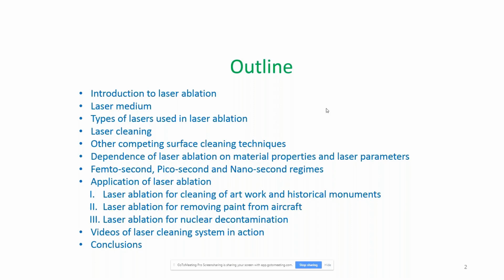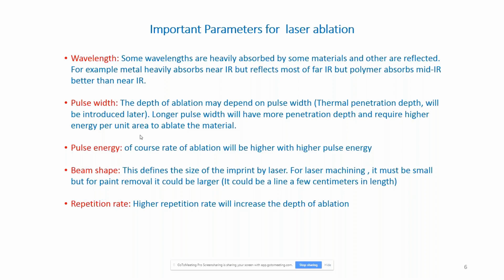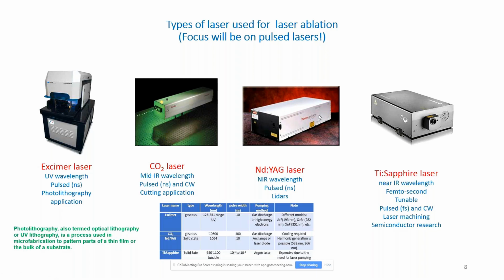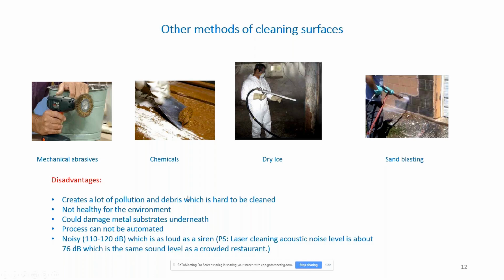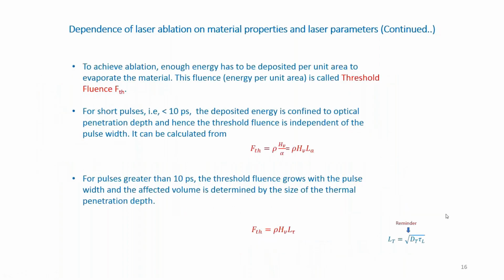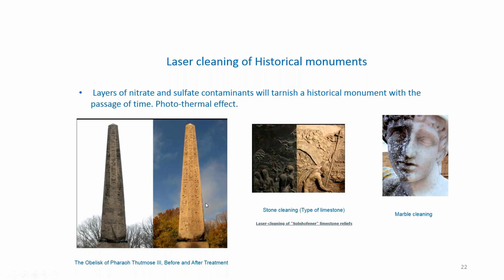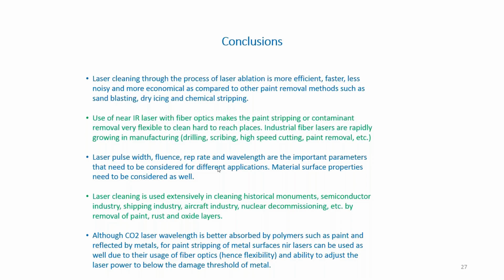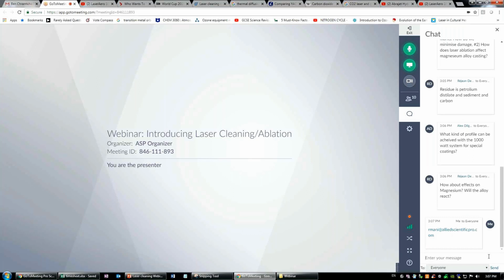Webinar: Introducing Laser Cleaning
Host:  Rez Mani did his PhD from York University in 2001 in satellite spectroscopic instrumentation. He worked in the industry for nearly 9 years, during which he participated in many optical, laser and spectroscopic projects where he used many different types of high power lasers such as Nd:YAG, CO2 and Ti:Sapphire.  He returned to York University in 2011 as a researcher and a contract faculty. He currently teaches the course "Atmospheric Pollution" for the department of Natural Science at York University. He has also been collaborating with Allied Scientific Pro as a consultant for more than 6 years.

Webinar Description:  Space-born instruments carry many electronic devices including micro-processors, registers in digital circuits, etc. If a charged or an uncharged particle from space, strikes a sensitive node of an electronic circuit, it may cause a disruption or a permanent damage. Testing of electronic circuits prior to space launching for radiation hardness   is crucial to protect the electronic devices against this danger . Although testing in particle accelerator facilities produces absolute results for dosage of damage threshold, the process is expensive and can be done only in very localized test centers. The optical testing using near IR pulsed lasers of pico-second  pulse width and pico/nano joule pulse energy is much easier to set up and can be done at any location. The laser technique can focus on the device with submicron resolution. The optical method is unable to measure the absolute upset threshold but the laser upset threshold can be compared with the ion beam upset threshold. It is assumed that the relative differences remain the same throughout the  measurements and hence all subsequent measurements can be done with the pulsed laser. Although the optical method is compared to the radiation method, it is necessary to emphasize that it is not meant to replace it. Instead, the optical method is meant to be complementary to the radiation method.

Getting smarter together!

ASP Team